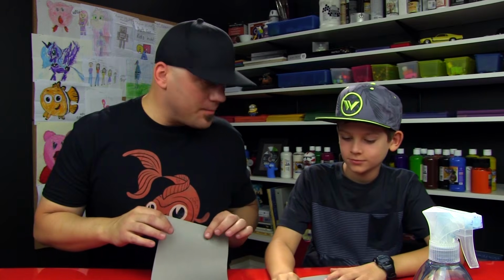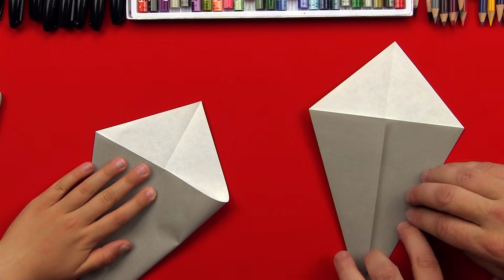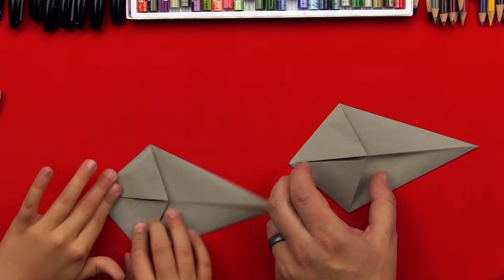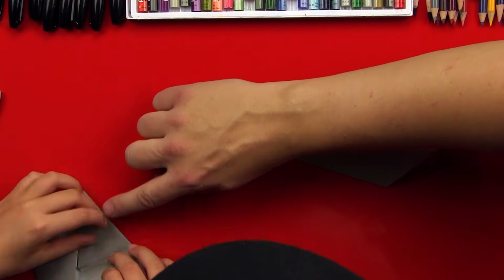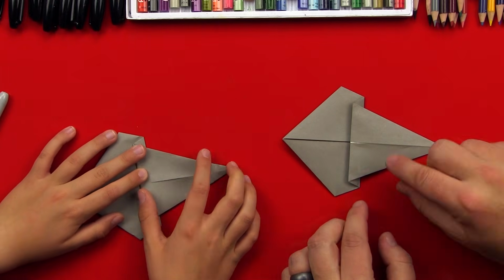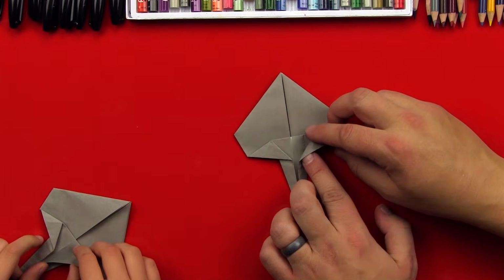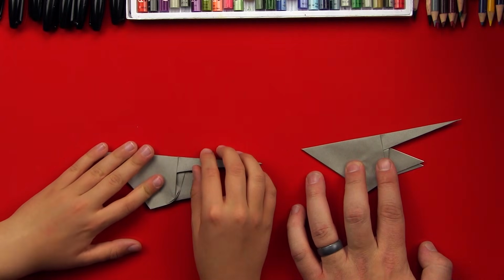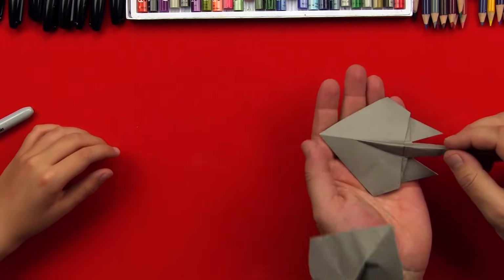How To Fold An Origami Stingray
Learn how to fold an origami stingray! All you'll need for this activity is a square piece of paper, or origami paper. Follow along with us and if we go too fast you can always pause the video.